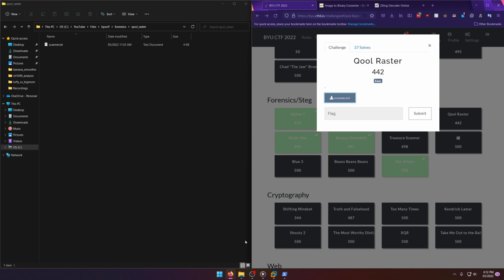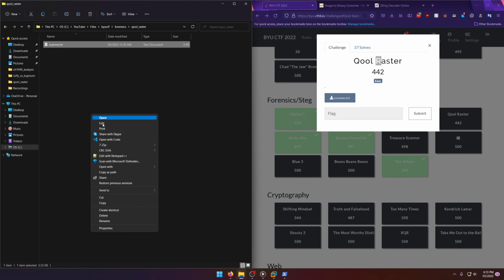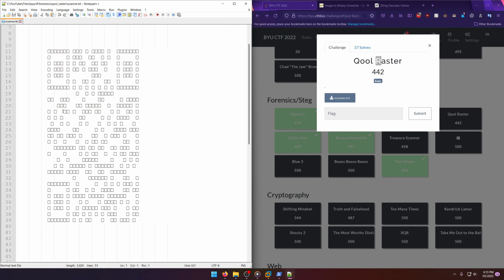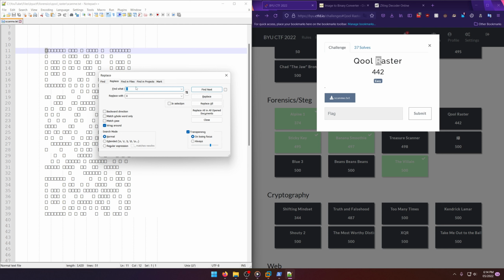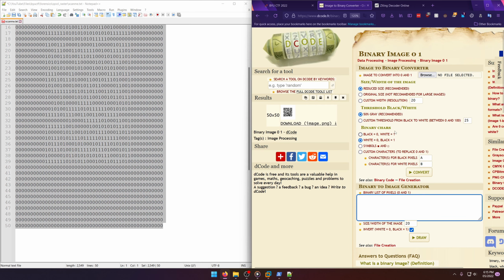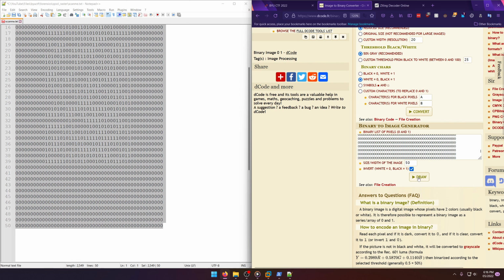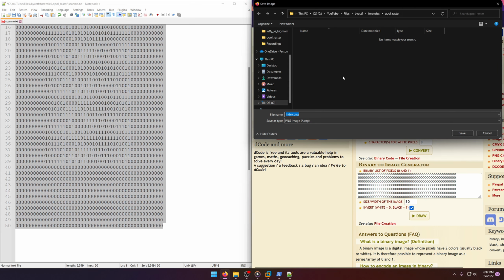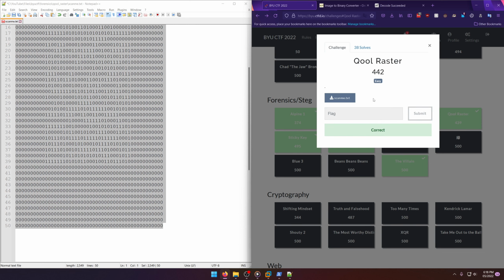BYU CTF 2022: Qool Raster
In this BYU CTF 2022 video, we do a writeup of the Qool Raster forensics challenge.